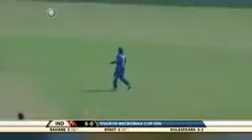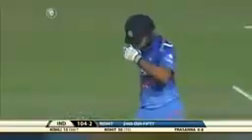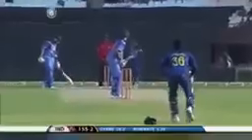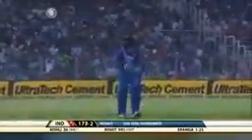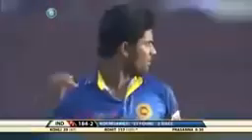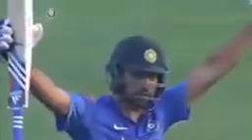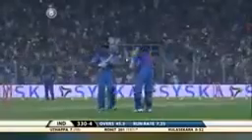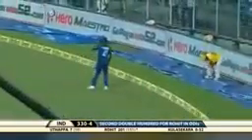روهیت شرما 264 منډې د سریلانکا خلاف چینل سبسکرایب کړی